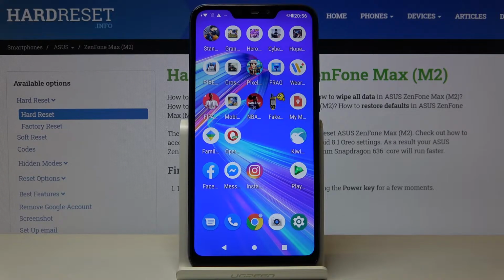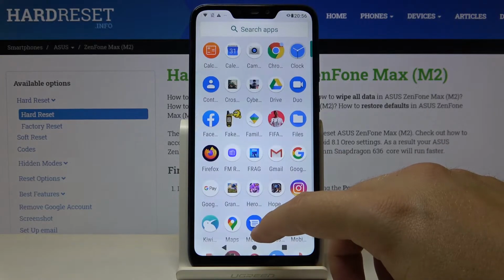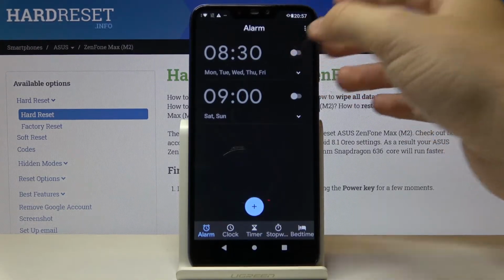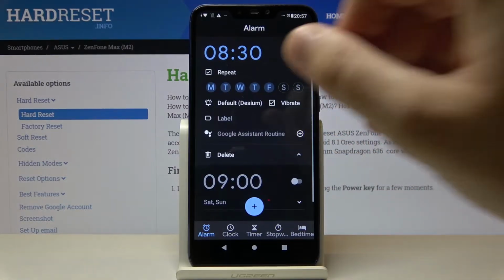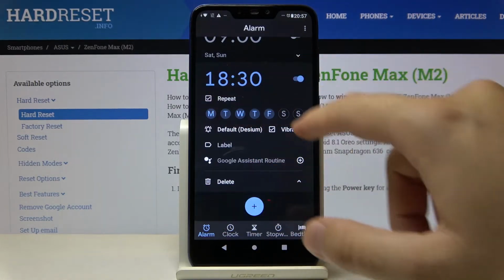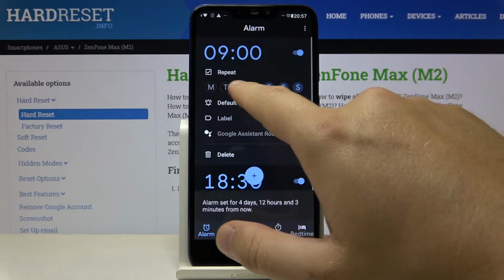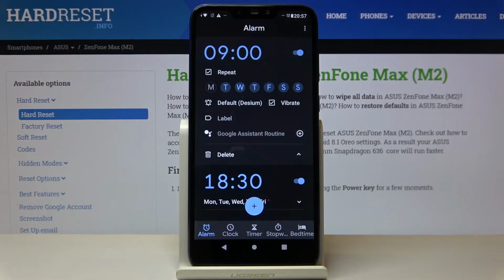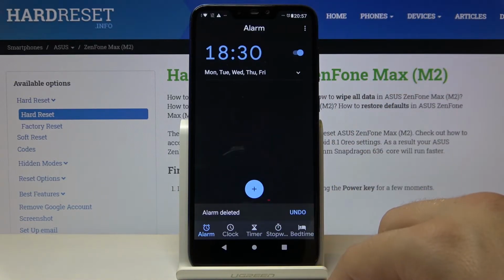Alarm Clock Settings on ASUS ZenFone Max M2 – Personalize Alarm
Have you seen any memes about the unpleasant sound of a morning alarm? You can get rid of this annoyance on your ASUS ZenFone Max M2 simply by customizing the Alarm Clock app to your liking. For sure, from now on you'll be happy to wake up to your favorite track! So start to learn more about setting up an Alarm Clock from the video above.